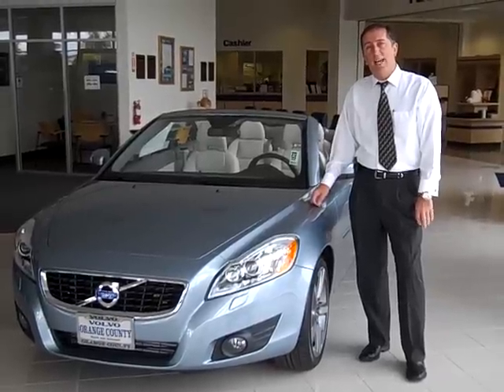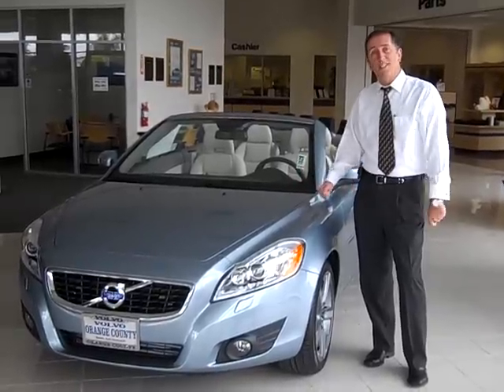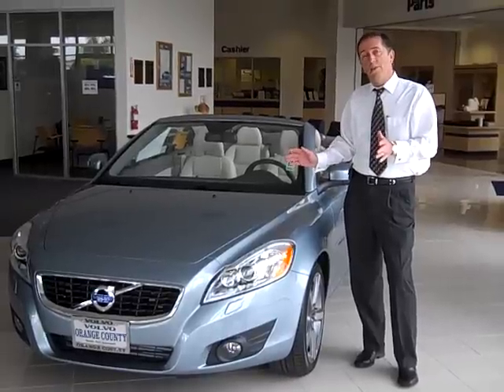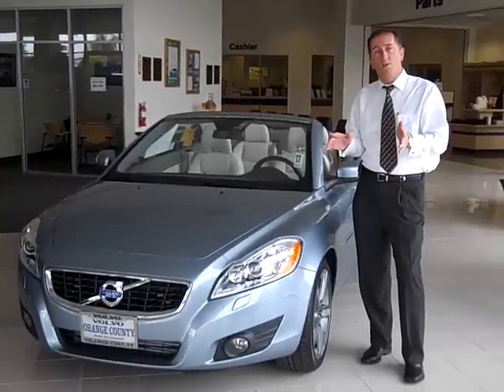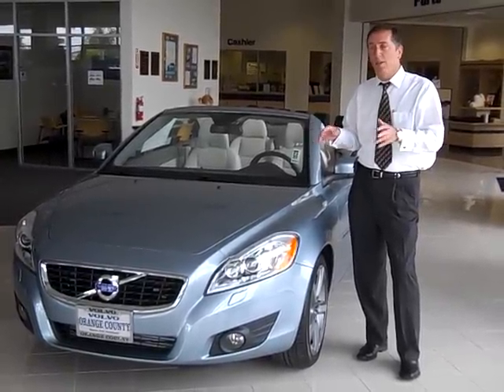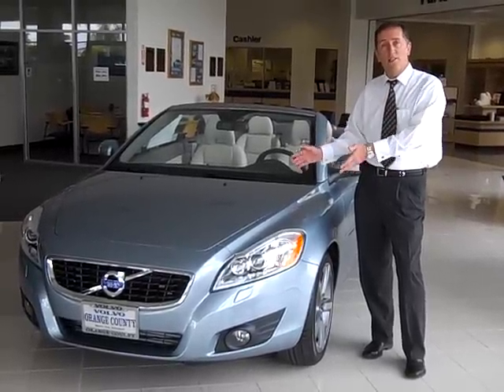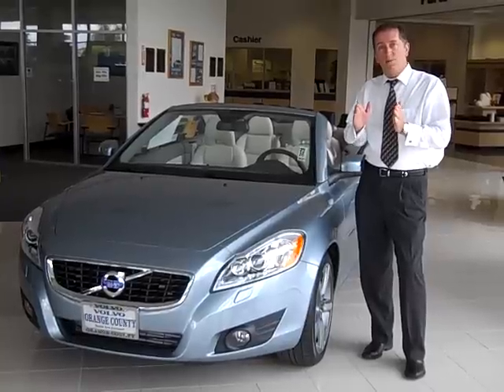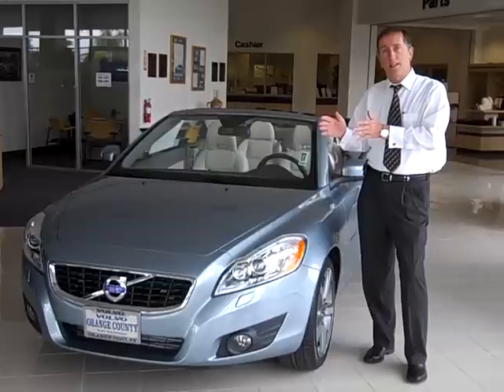Audi A5 Convertible vs Volvo C70 T5 Convertible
The Audi A5 doesnt come with a hardtop? HUH? Who thinks anyones convertible with a softtop looks good when the top is up? NOT. The Volvo is a hardtop and looks hot with top up or down. Look for one on the road with the top up. You would never guess it is a convertible. The lines on this car are amazing.